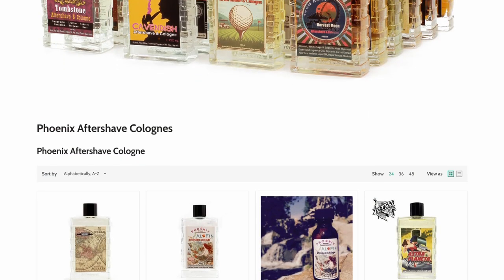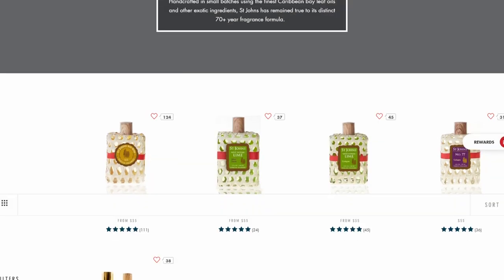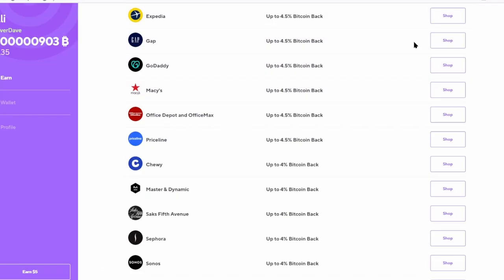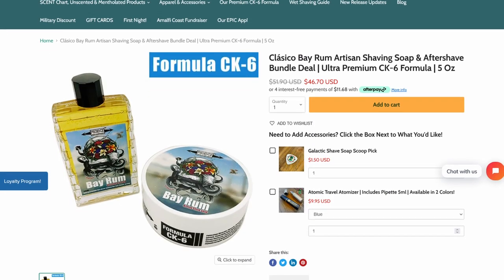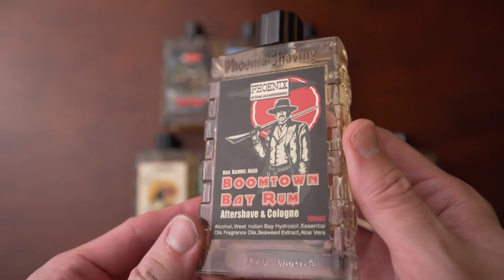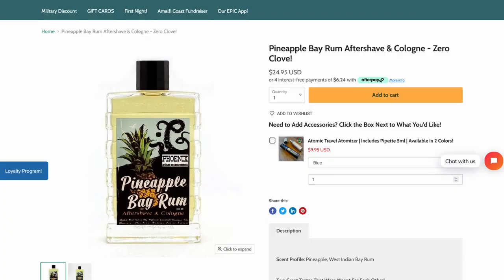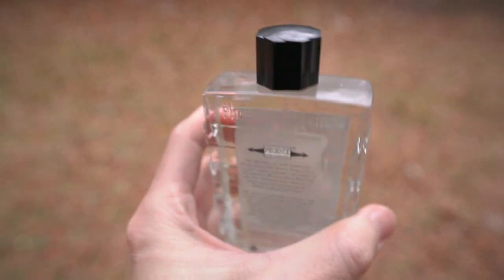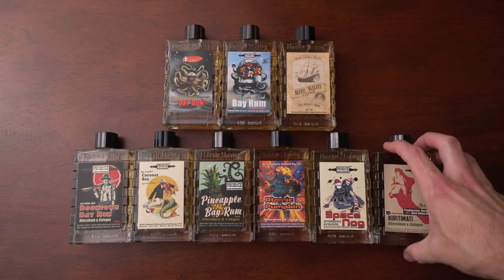What Is Bay Rum? BEST Bay Rum Choices and History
Bay Rum is a classic masculine scent with a lot of history. Here are some favorites!

Timestamps:
0:00 - What's the deal with Bay Rum?
1:47 - What is it, though?
3:03 - What does it smell like?
4:30 - Sponsor: Lolli
5:01 - Atomic Age(d) Bay Rum
6:10 - Clasico Bay Rum
6:54 - Captain Smythe's Reserve
8:18 - Boomtown Bay Rum
9:01 - Coconut Bay Rum
10:01 - Pineapple Bay Rum
10:49 - Atomic Pumpkin
11:34 - The Shaving
12:12 - Space Nog
13:03 - Kiritimati